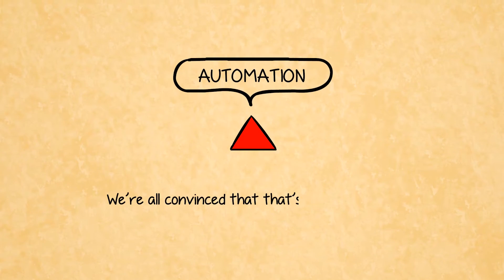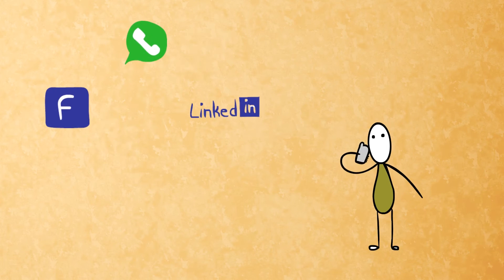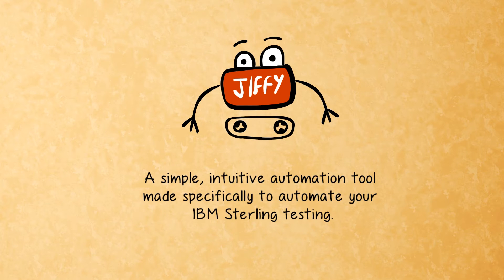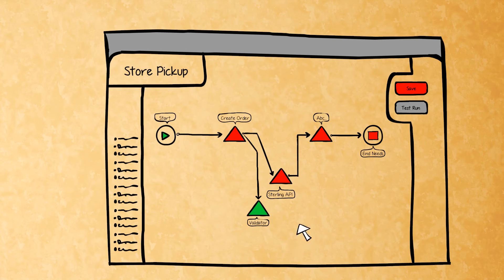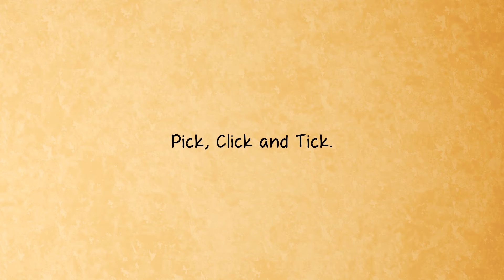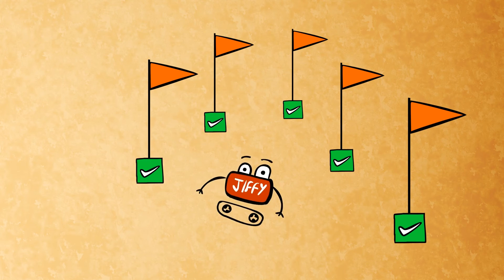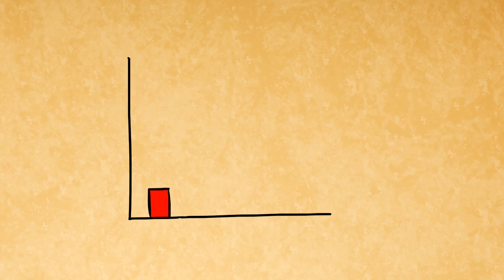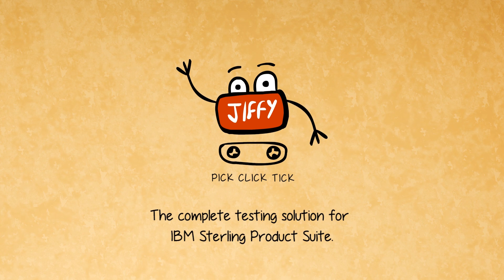JIFFY - Sterling Test Automation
Jiffy is a complete Quality Management Suite specifically designed for IBM Sterling Application Testing. Connecting to your Sterling application and automating test cases becomes a breeze with JIFFY. Do you know that It is faster to build a Automated test case on JIFFY rather than even doing it manually.